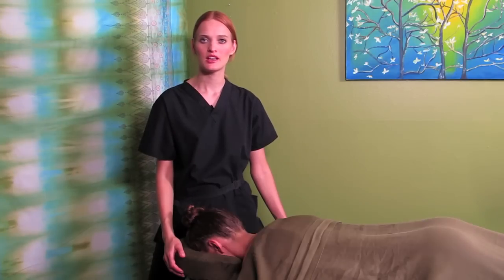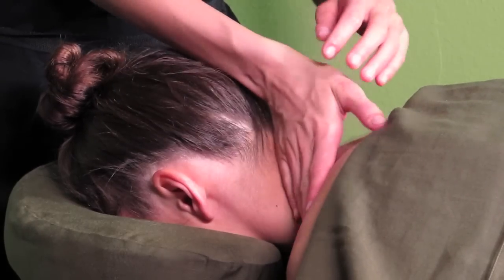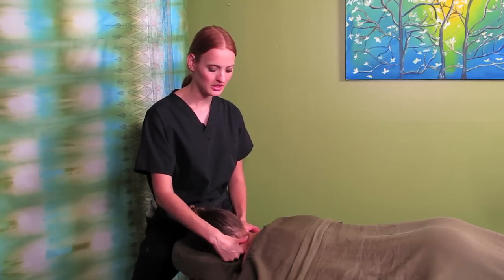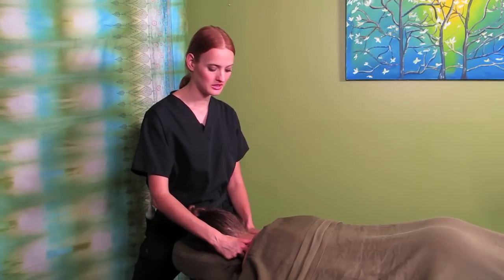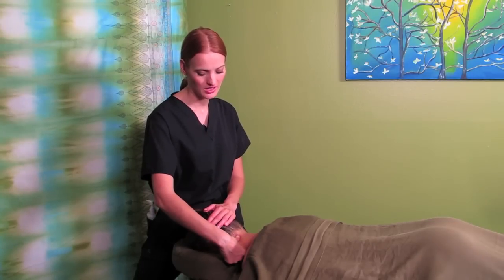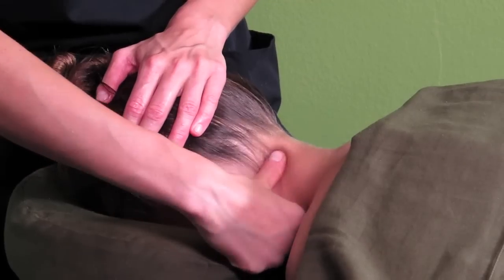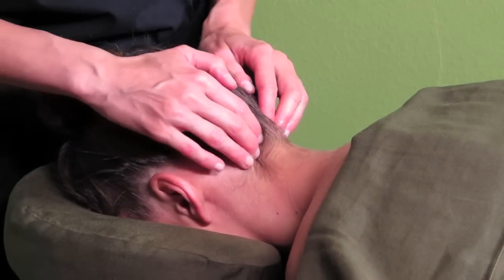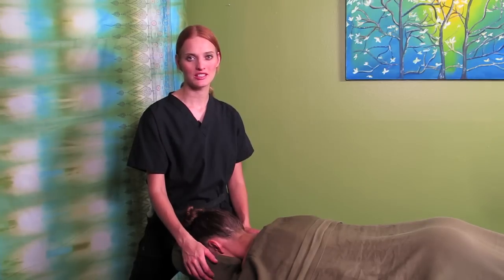Massage Techniques : Massage Techniques for Cervical Stenosis & Arthritis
Conditions such as arthritis and cervical stenosis, a tightness of the muscles in the neck area, can respond nicely to massage techniques that rely on gentle circles or a gliding thumb motion known as stripping. A Certified Massage Therapist demonstrates in this free video on massage techniques.

Expert: Zdenka Sutton
Bio: A graduate of American Career College, Zdenka Sutton became a CMT (Certified Massage Therapist) in May 2010. She currently works at La Posh Spa and Wilshire Wellness Center.
Filmmaker: Pfelton Sutton

Series Description: If you want to broaden your understanding of massage techniques, from correct pregnancy draping and working with specific health conditions to traditional medical Thai massage, you've come to the right place. A certified massage therapist expands your horizons in this free video series.